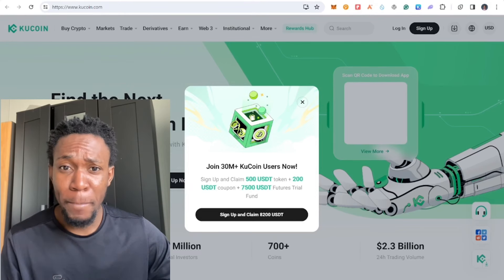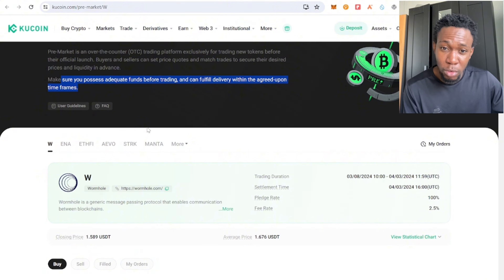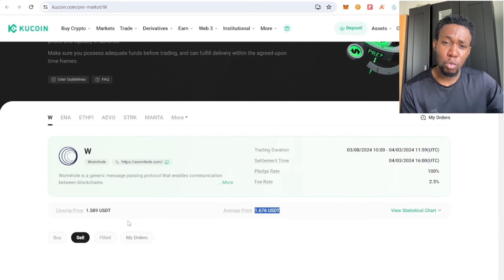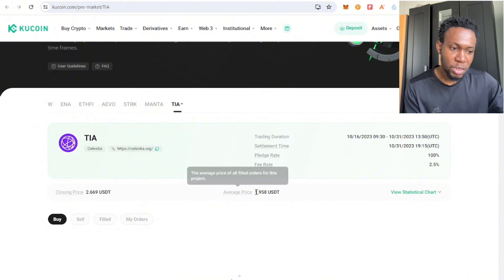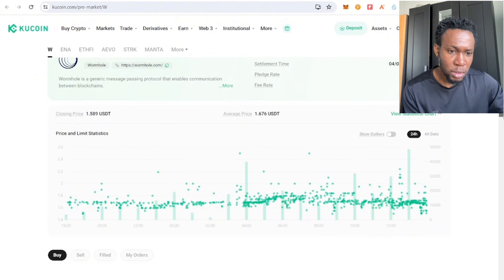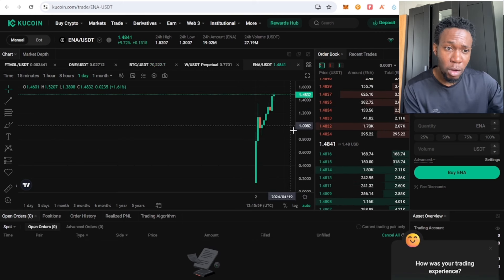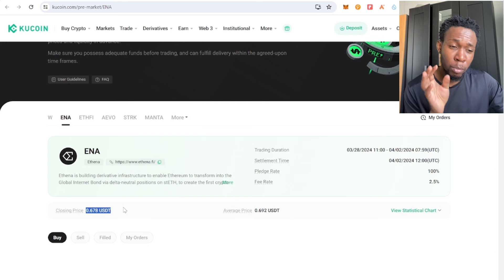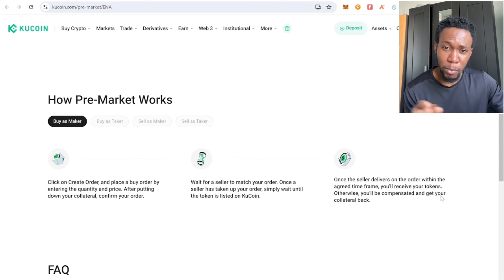How To Make Money With Kucoin Pre-Market Trading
In this video I will talk about kucoin exchange pre-market trading.

KucoinHow To Make Money With Kucoin Pre-Market Tradingday tradingkucoin tutorialkucoin spot tradingkucoin tradingkucoin vs binancekucoin trading botis kucoin safekucoin futures trading for beginnerskucoin trading bot tutorialtutorial kucoin futureshow to use kucoinkucoin bothow to trade futures on kucoinkucoin reviewhow to trade on kucoin exchangekucoin trading bot strategieskucoin lending